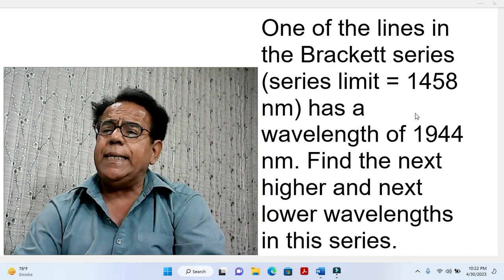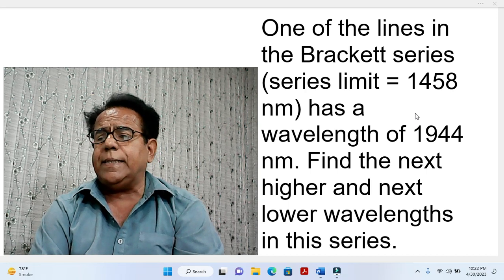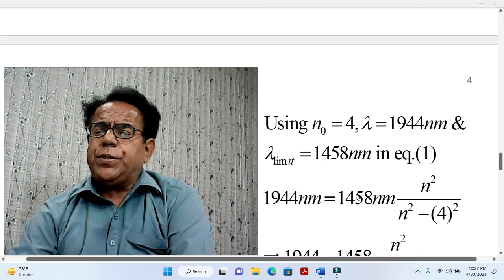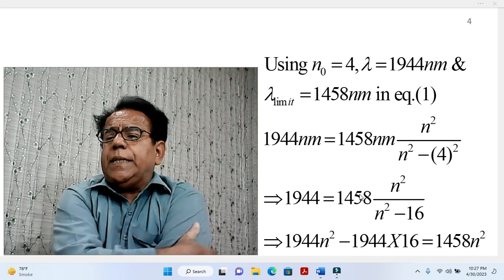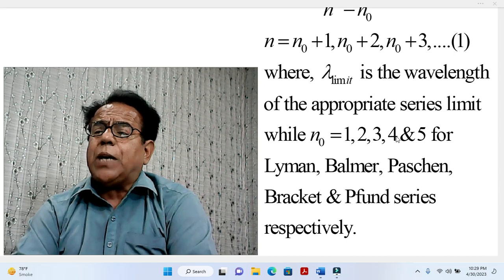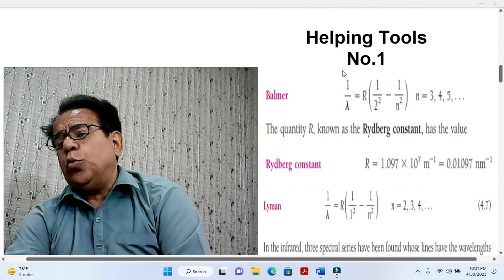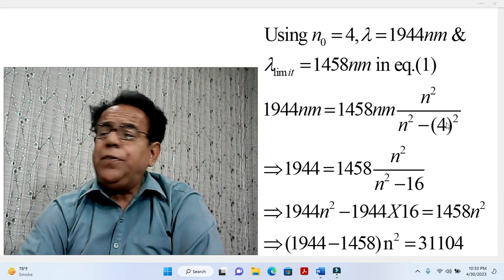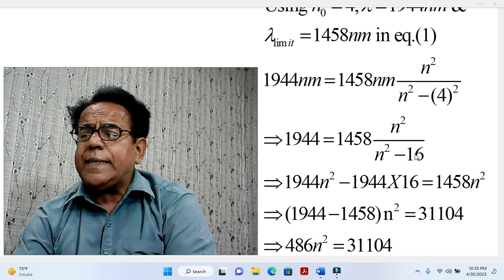Line Spectra, Hydrogen Atom, Brackett Series